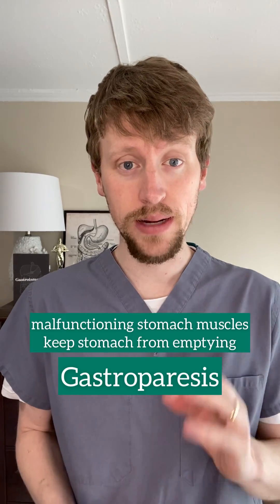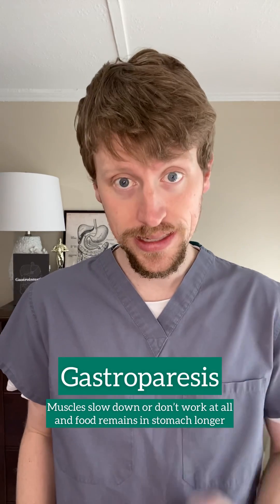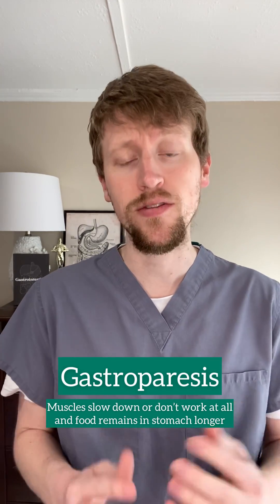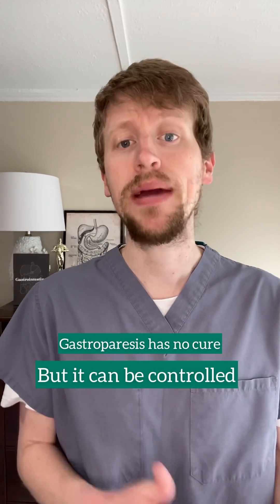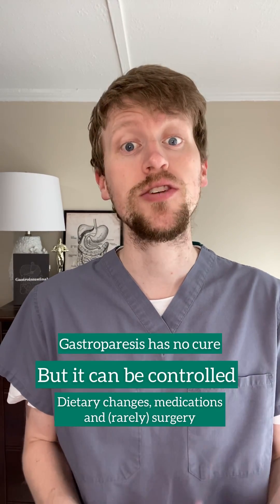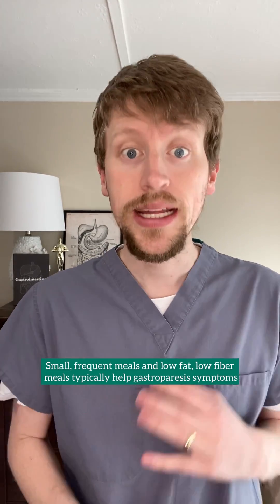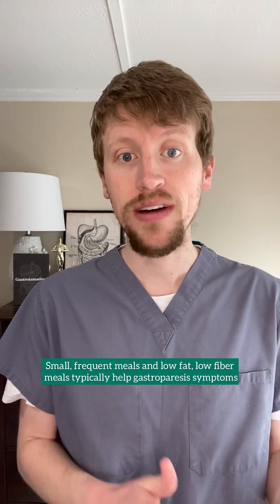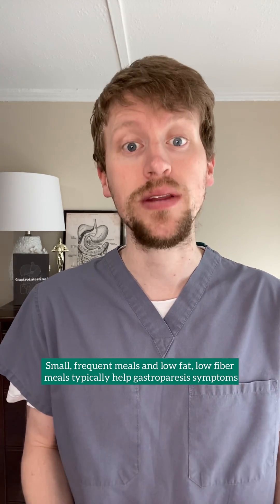Why do get full quickly? (Gastroparesis in 90 seconds)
Gastroparesis is a very tough condition- both for patients to tolerate and for doctors to successfully manage. This is the 7th GI disease of the week for 2023- you can catch up using my GI Disease of the Week playlist. Please let me know what disease you'd like to see me discuss!

Logo and graphics designed by iamlindaayoade.com and loigraphics.com (LOI Graphics Inc.)

Want me to make you a personalized video for you or your friend? Check me out on Cameo!

All content is intended as medical education or entertainment and is NOT intended to be medical advice.